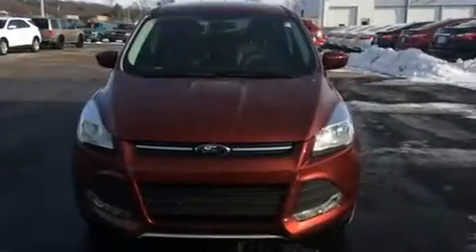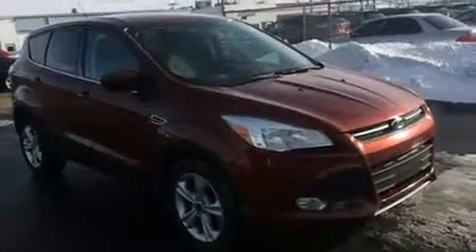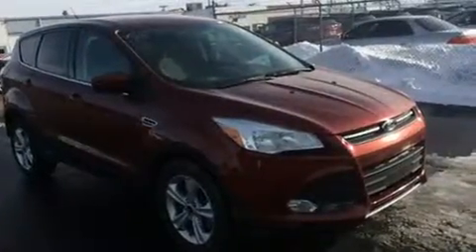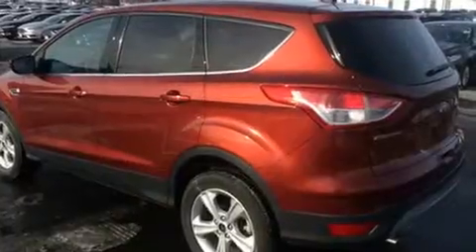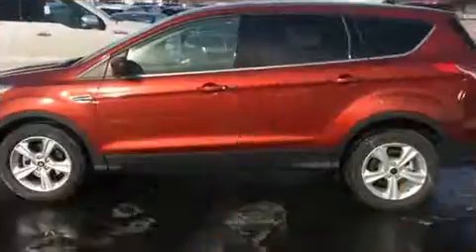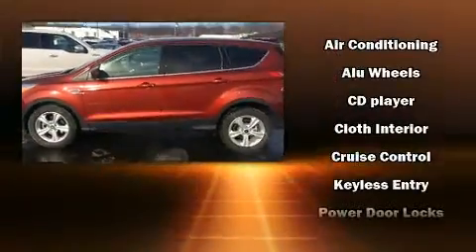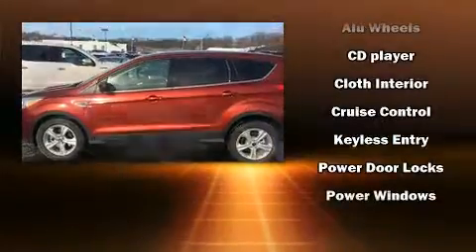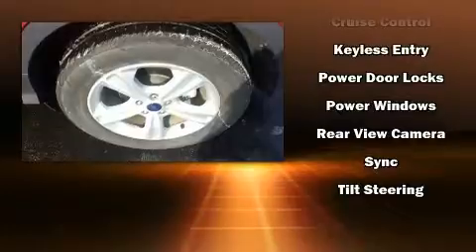2014 Ford Escape SE in Moline, IL 61265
Sexton Ford
3802 16th Street

Load your family into the 2014 Ford Escape. With less than 10,000 miles on the odometer, this 4 door sport utility vehicle prioritizes comfort, safety and convenience. It features an automatic transmission, front-wheel drive, and an efficient 4 cylinder engine. A turbocharger is also included as an economical means of increasing performance. The following features are included: front bucket seats, air conditioning, fully automatic headlights, telescoping steering wheel, cruise control, an overhead console, and more. With side curtain airbags supplementing the rest of the safety network, you can be assured that you and your passengers will experience top-tier protection. We pride ourselves on providing excellent customer service. Please don't hesitate to give us a call.